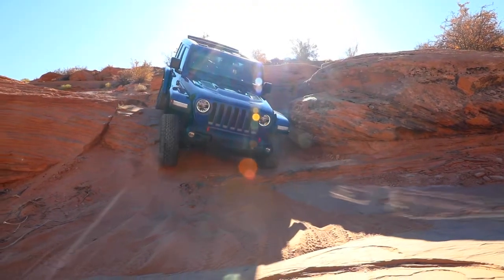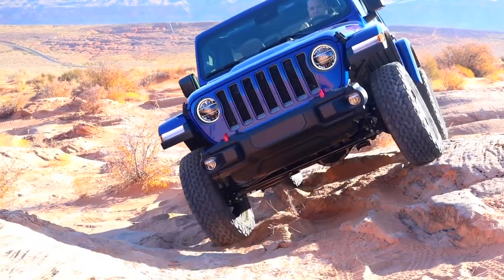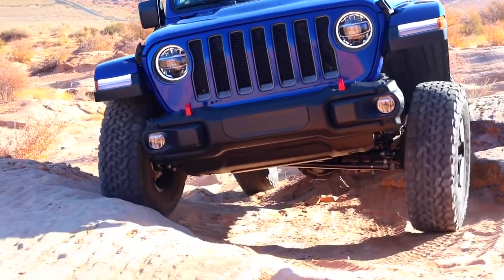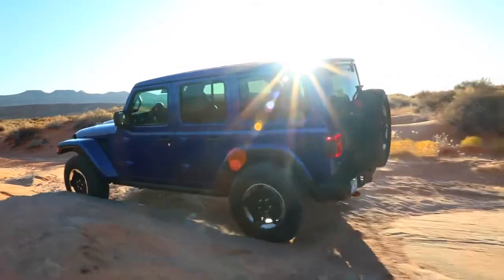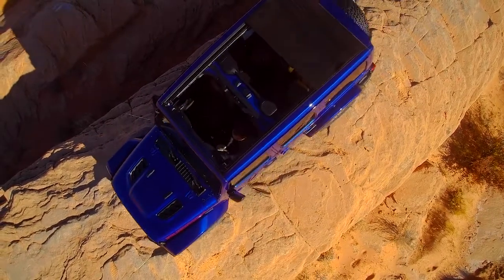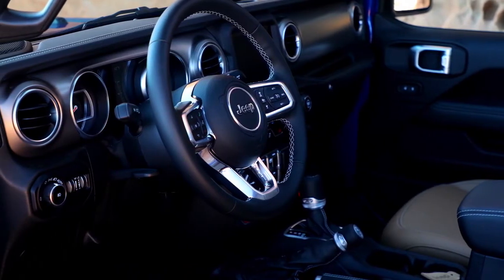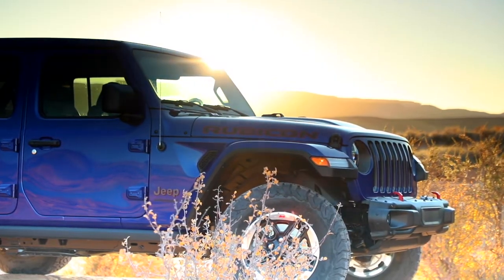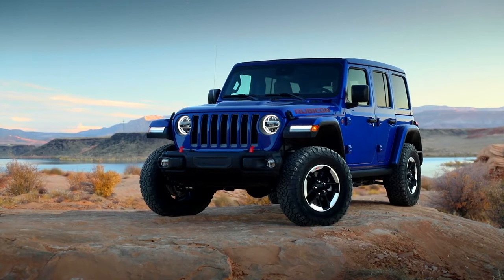Jeep dealer Dade City FL | Jeep sales Brandon FL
Jerry Ulm CDJR , a nice alternative to Firkins CDJR , proudly serves residents of St. Petersburg  FL with all of their new and preowned vehicle needs. Whether you're looking for a new Jeep  Wrangler or a pre-owned vehicle, you need not look at Firkins CDJR , you simply need to come down to Jerry Ulm CDJR